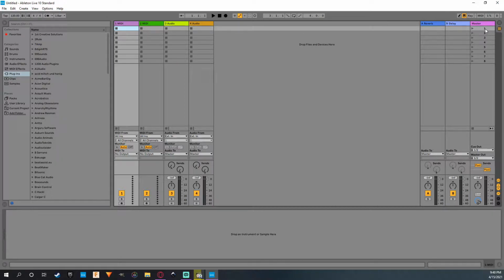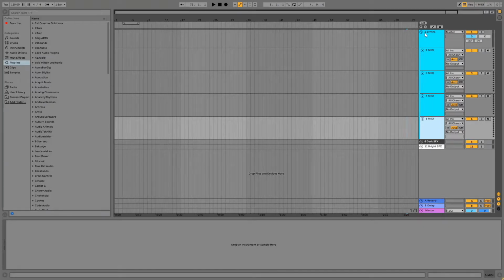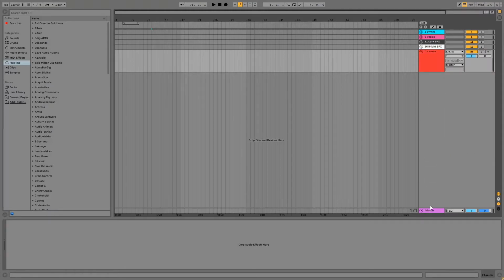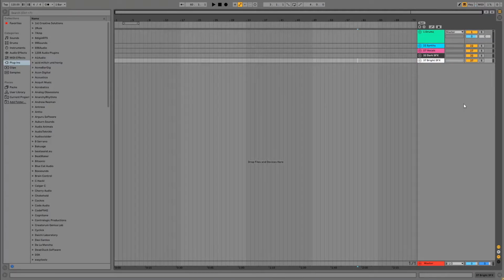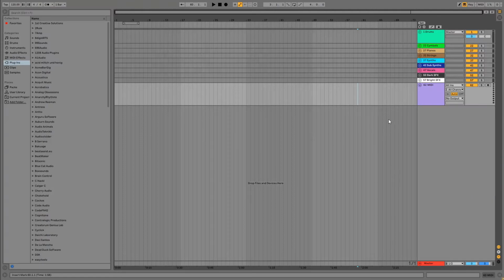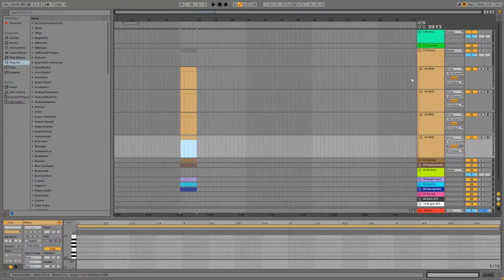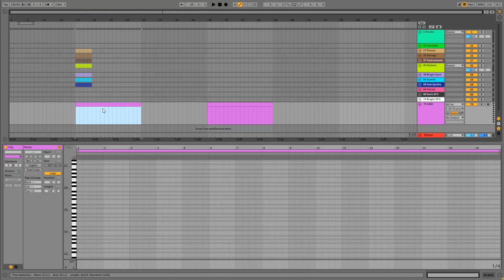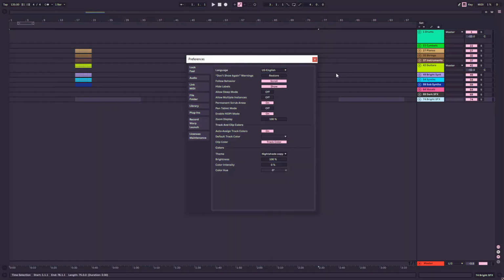Best Ableton Template For ANY GENRE (Large Template)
I made an Ableton Live template that can be used for ANY MUSIC GENRE! Lots of channels and room to start creating!